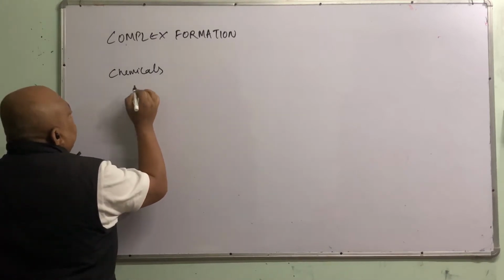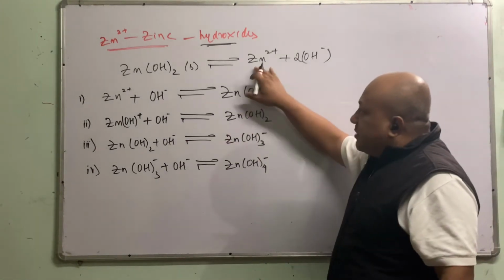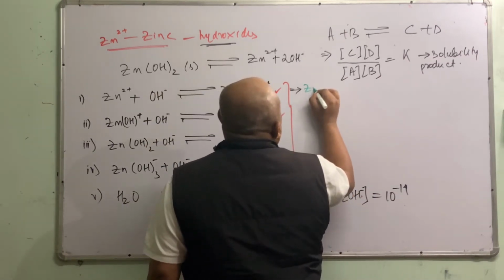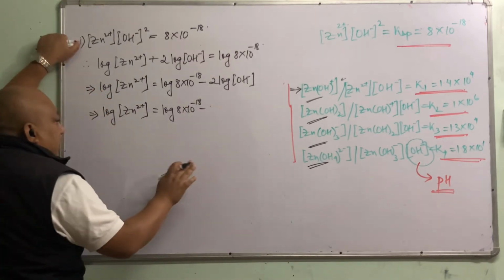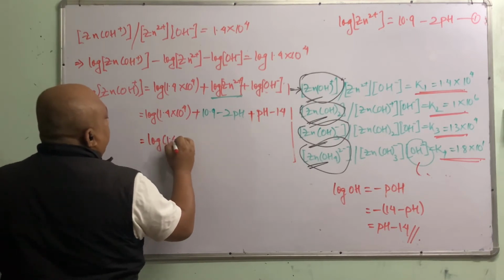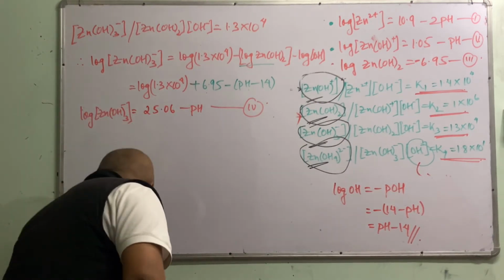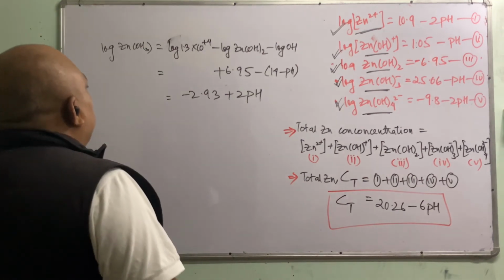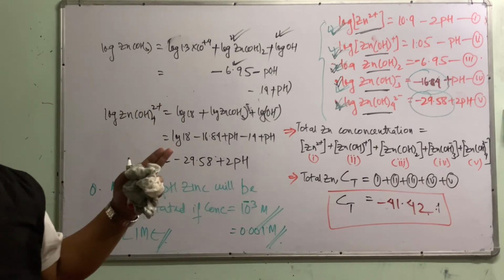20. Complex formation (Mtech)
For Mtech